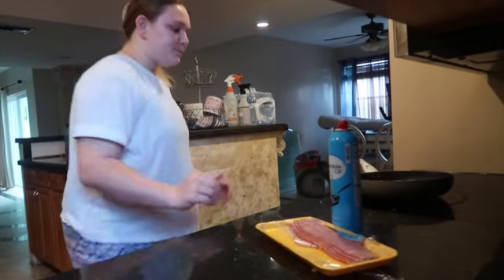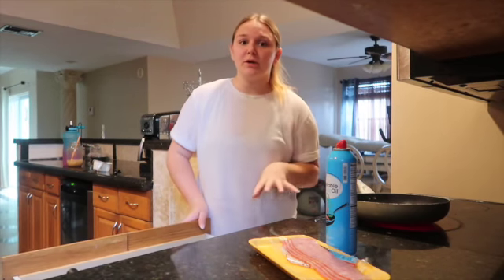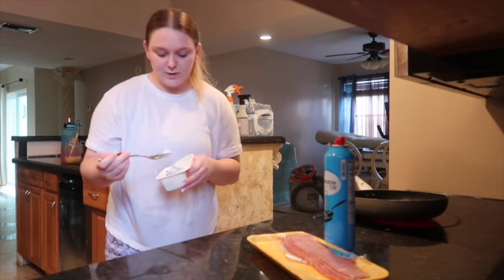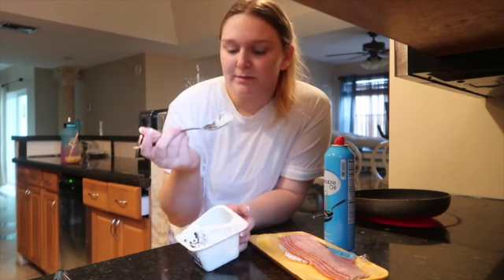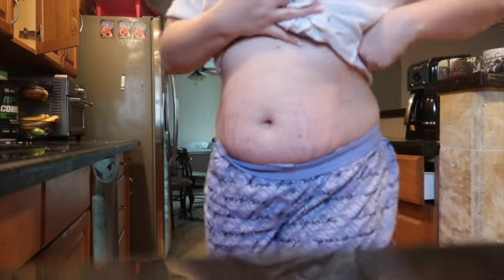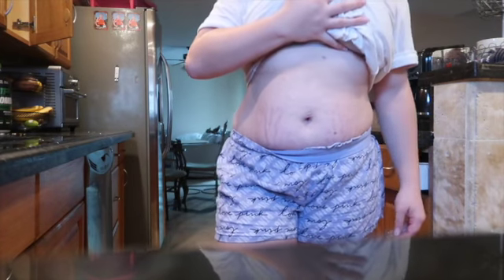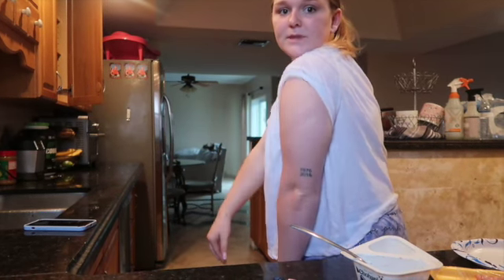5 MONTH BABY & POSTPARTUM UPDATE! (my body plans, Peyton's health & more)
Hey guys in todays video I am talking about my postpartum body update and health and Peytons 5 month update as well.

Music I used:

We have weekly uploads and love to create and put out content. Glad you clicked our channel stay awhile😊